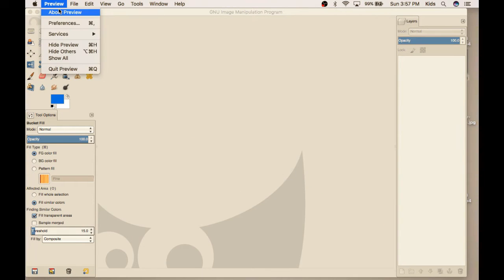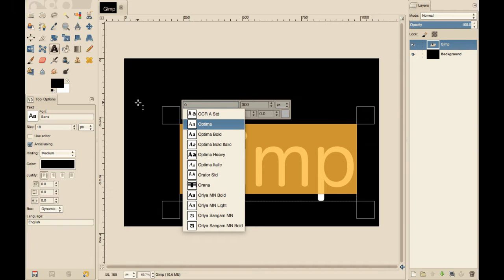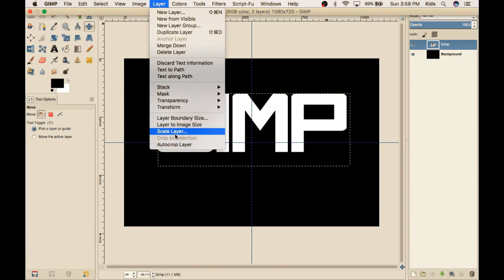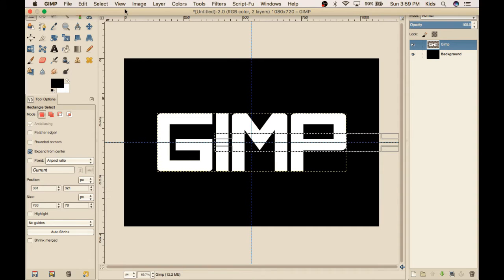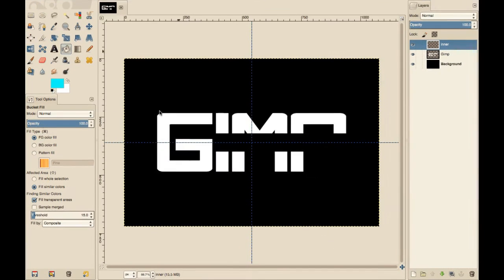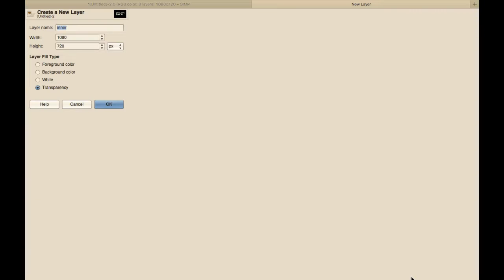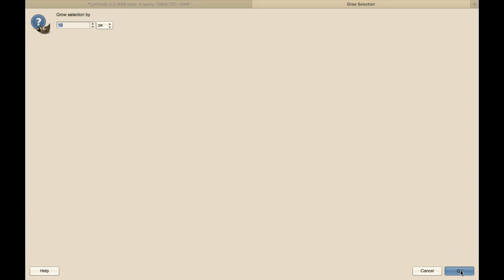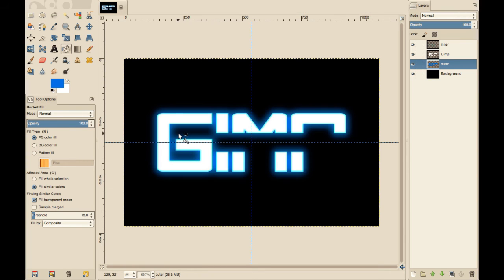Gimp Tutorial - Glowing Text